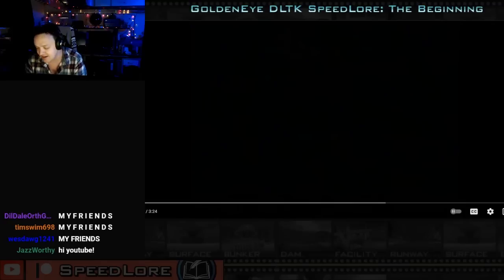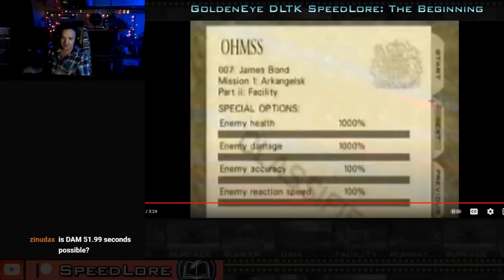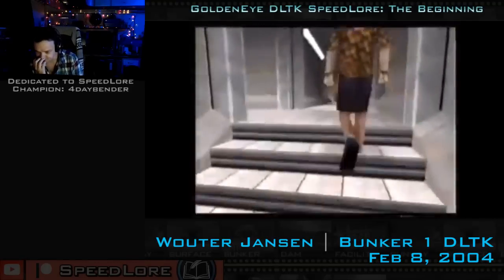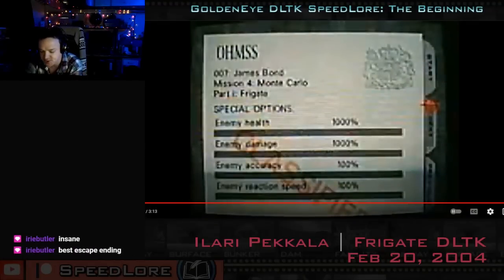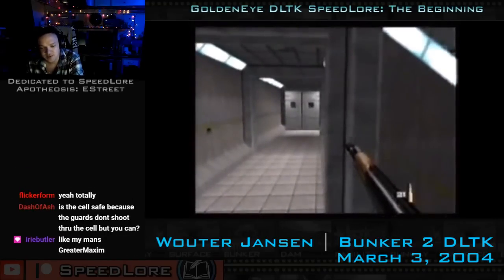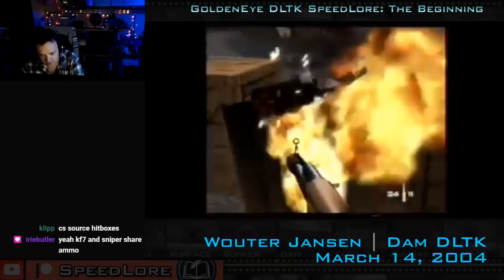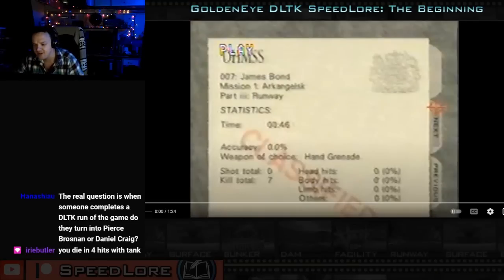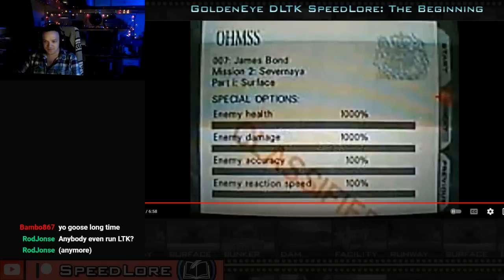The History of GoldenEye's Hardest Mode: DLTK SpeedLore Episode 1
The deep and remarkable history of GoldenEye's hardest mode, MAXED SETTINGS, or what's been come to be known as "DLTK".  What began as a challenge from legendary GoldenEye speedrunner Ilari "Illu" Pekkala, has since turned into the most nerve-wracking, suspenseful, and epic mode of competitive gameplay in all of GoldenEye 007 speedrunning.  Enjoy this deep dive into the early origins of GoldenEye's DLTK mode, analysis of completed runs, and discussion on the game and speedruns that tied it all together.

Feeling inspired to try for yourself?